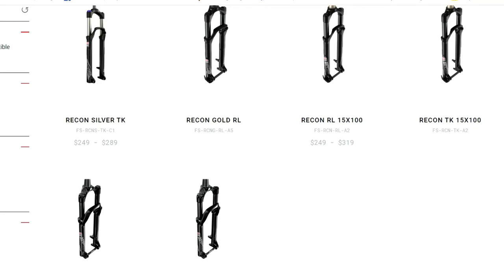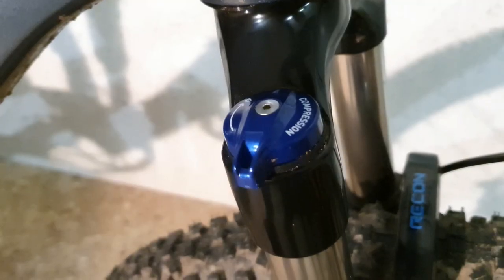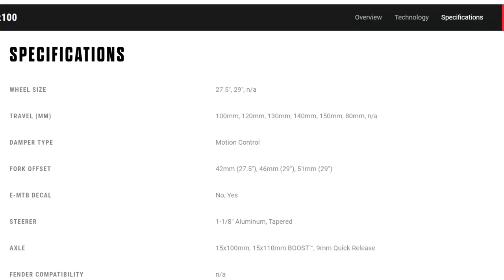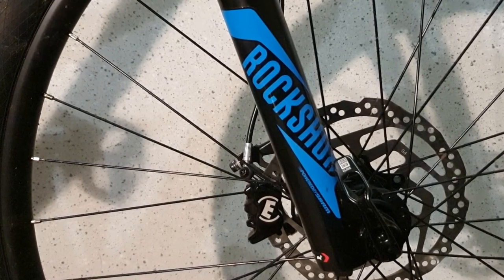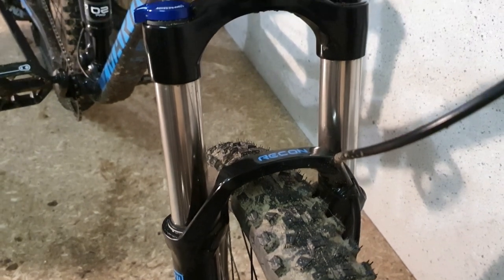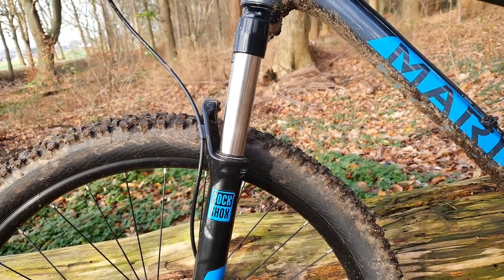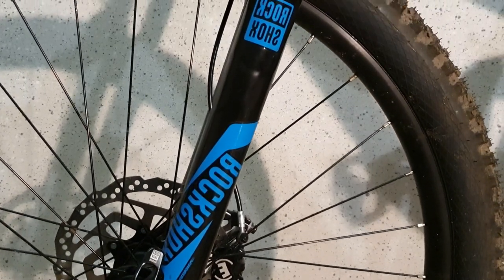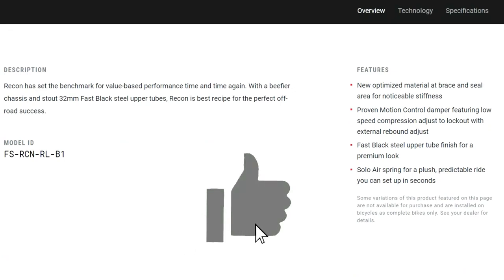Rockshox Recon RL 120mm Reviewed(Solo Air Spring /Motion Control Damper)[Subtitles:English/Deutsch]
An in-depth Review of the best and the worst the Rockshox Recon has to offer, to what purpose was Rockshox Recon built? does the low price tag reflects its performance? will the Rockshox Recon withstand heavy riding? does it feel cheap? can you trust him while on the trails?is it right for you? I will try to answer all of those questions on this video to help you make a more informed decision in case you are thinking of buying a new suspension fork.

All opinions expressed in this video are my own and DO NOT reflect the wishes or are influenced by third parties.

Buy the RockShox Recon RL here :